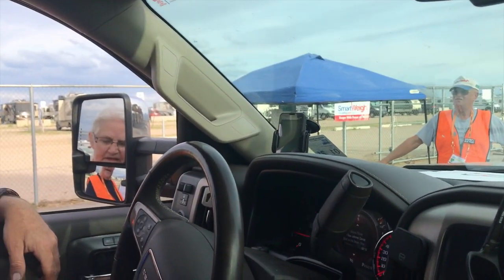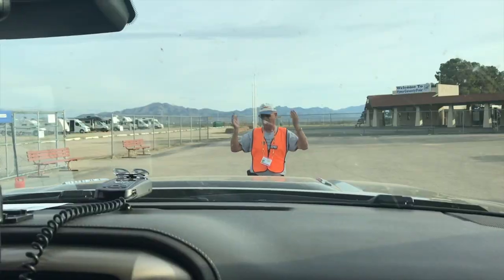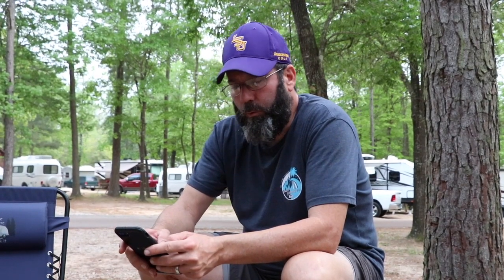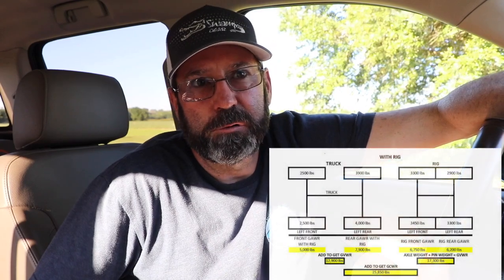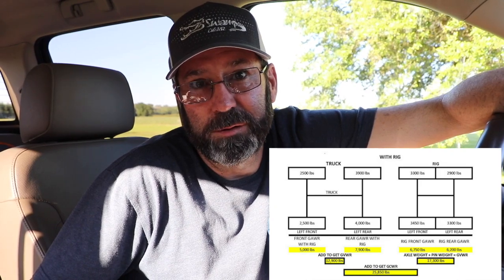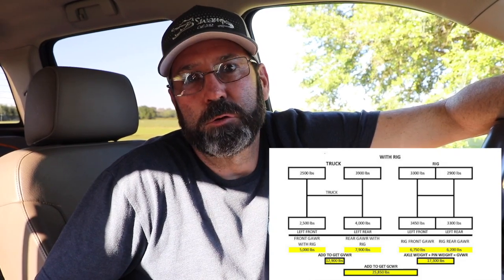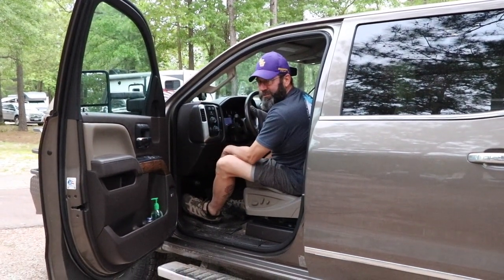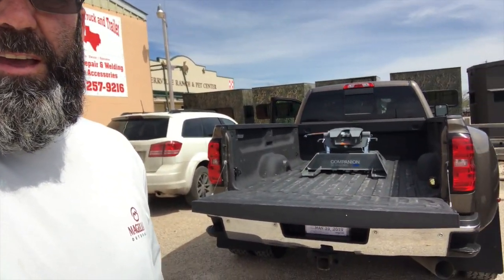HOW TO WEIGH YOUR RV | Smart Weigh by Escapees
Learning how to properly weigh your RV is the #1 tool for safety when your living the Rv lifestyle. At a recent Escapees event, we weighed our rig, and to our surprise...WE WERE OVERWEIGHT! Today, Travis explains GVWR, GCWR, and axle weight. We had a tough decision to make because safety of the road is very important. What did we decide to do? Thank you to Escapees RV Club and Smart Weigh for teaching us the right way to weigh our Rig!

We are Travis and Traci LeBlanc, a Louisiana couple with a dream of full time travel. In 2018, we sold our house and everything in it to begin our adventure! So far, our journey has been the best decision we ever made.

Enjoy The Music!
Happy Hamster by Mickey Geiger